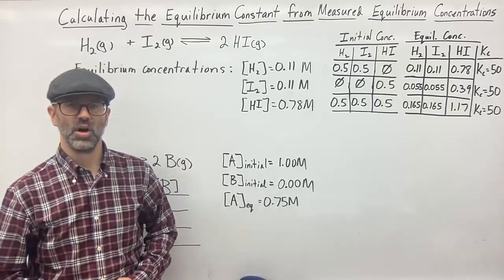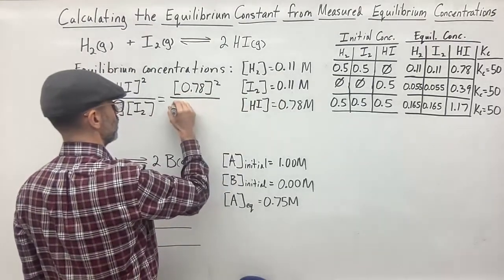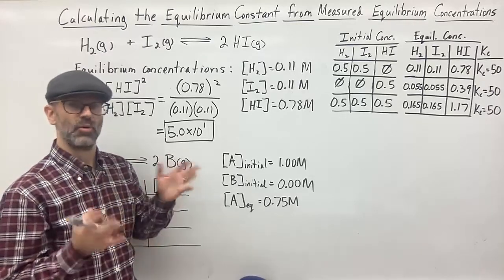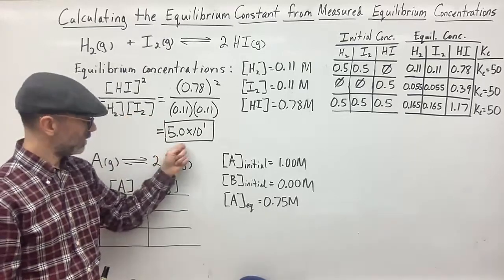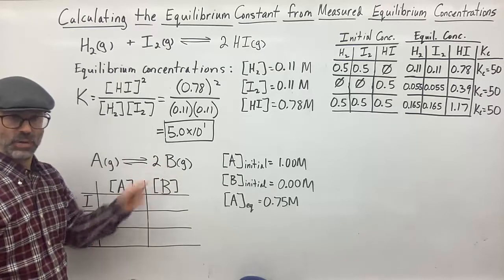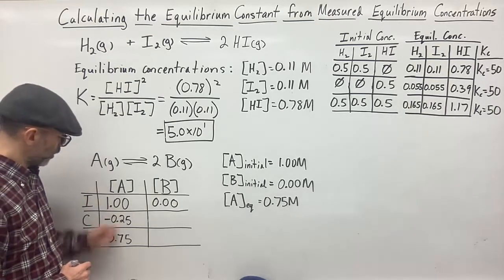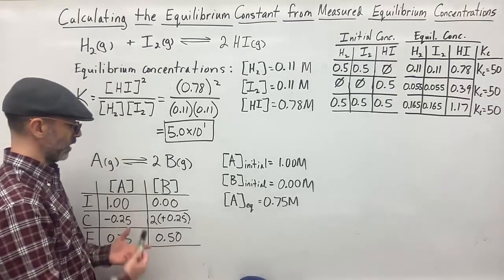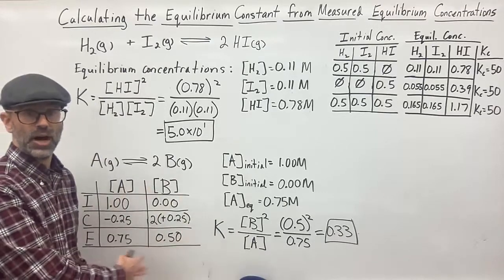Calculating the Equilibrium Constant from Measured Equilibrium Concentrations